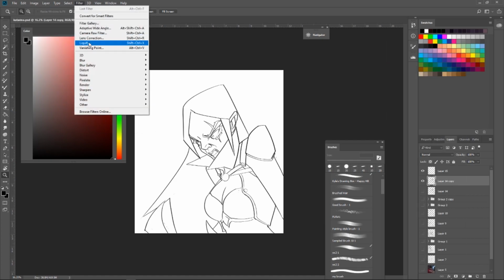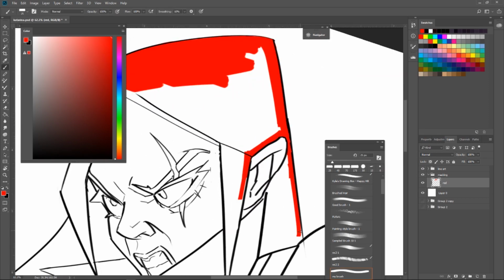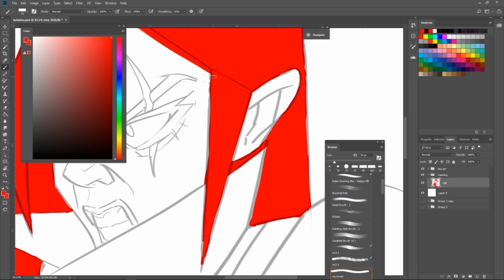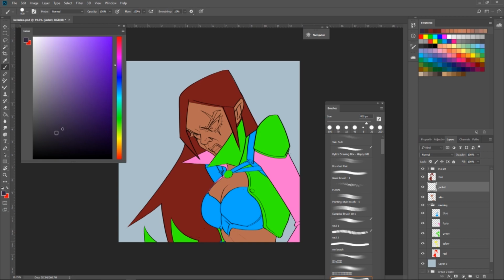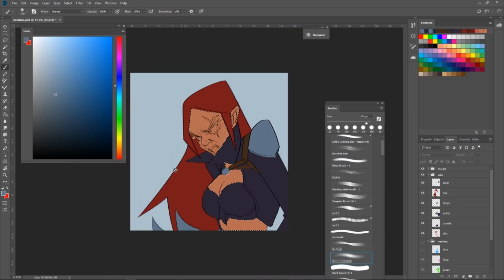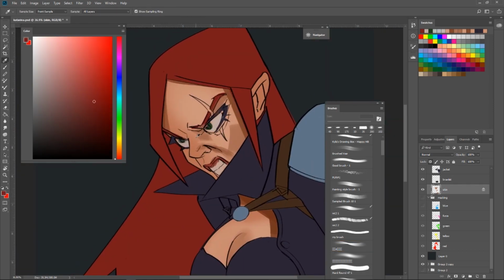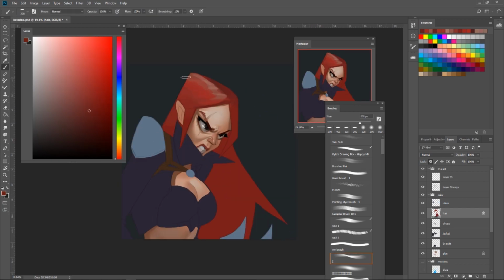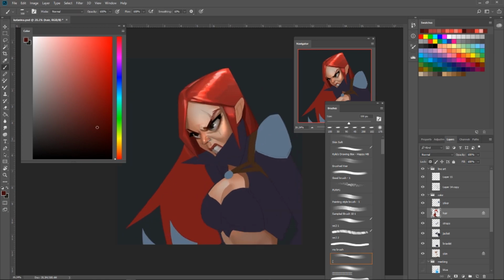Katarina Fan-art Speed Painting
Hi guys just another speed painting this is one of two videos i'm uploading of the entries I completed